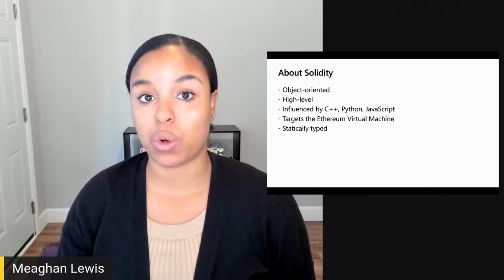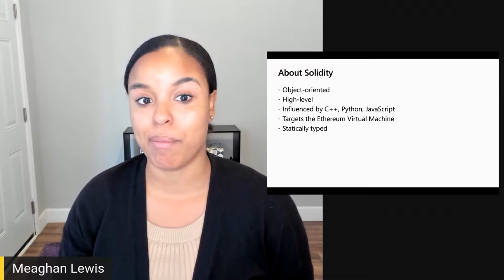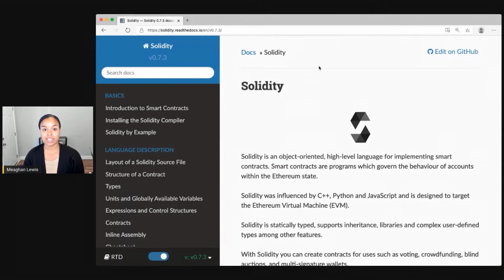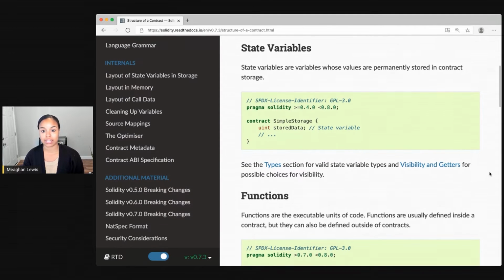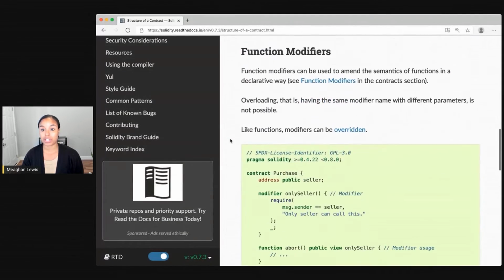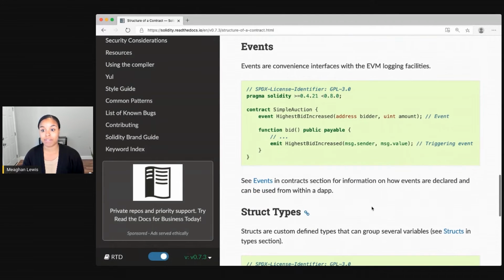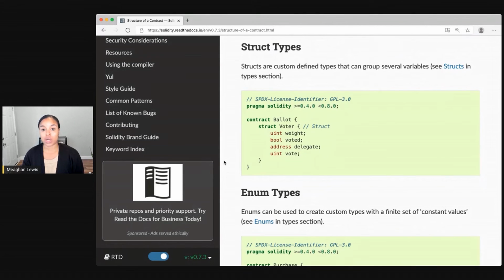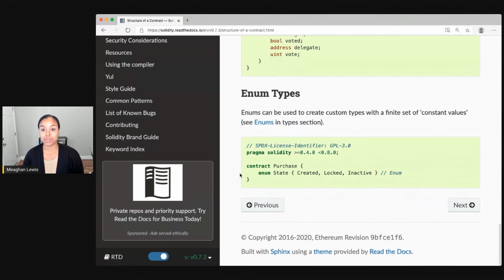Learn about Solidity [15 of 20] | Blockchain for Beginners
Solidity is the programming language of Ethereum blockchain. Find out how you can begin writing smart contract code in Solidity.